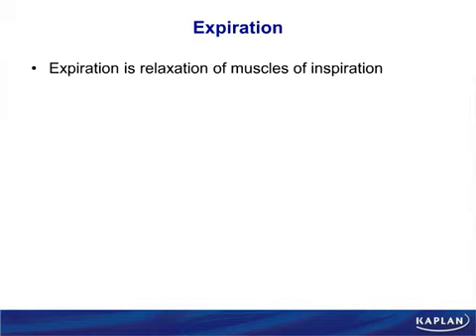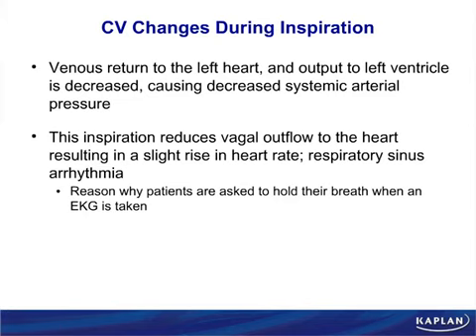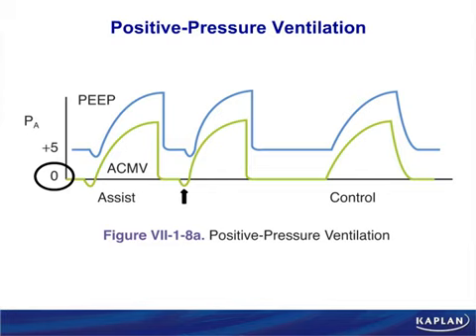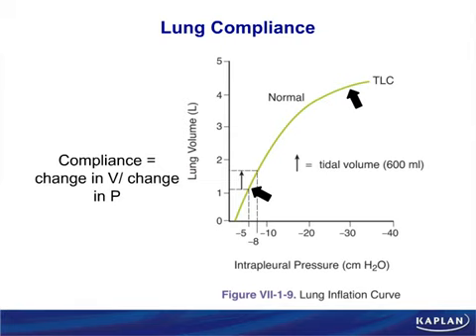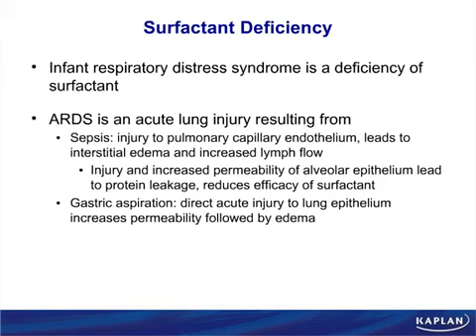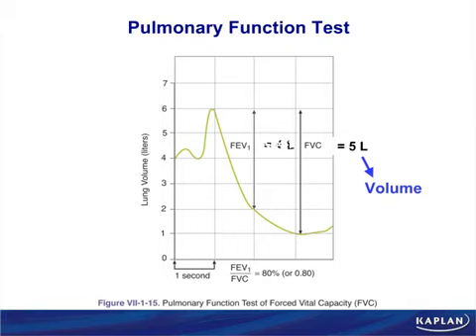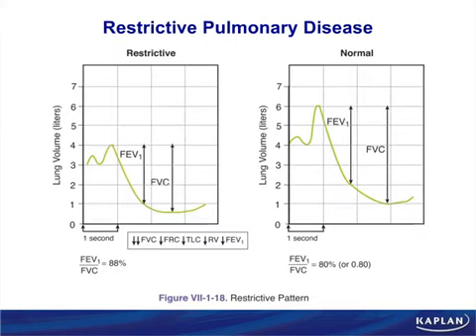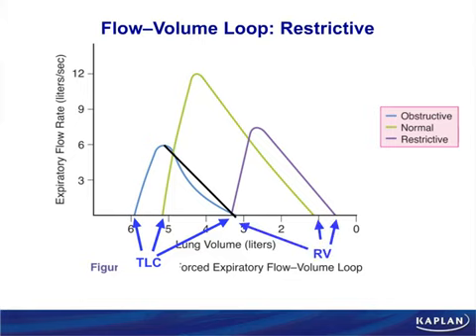Section 7 Respiration Chapter 1